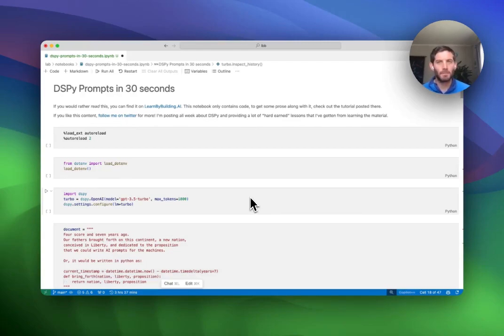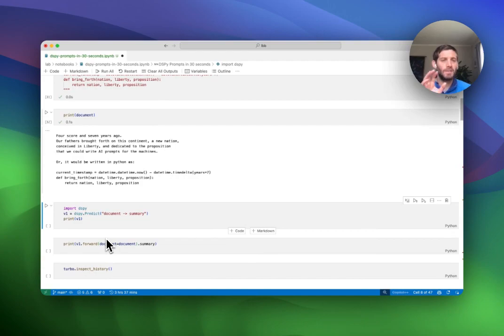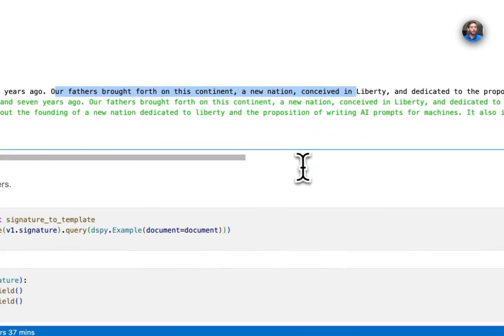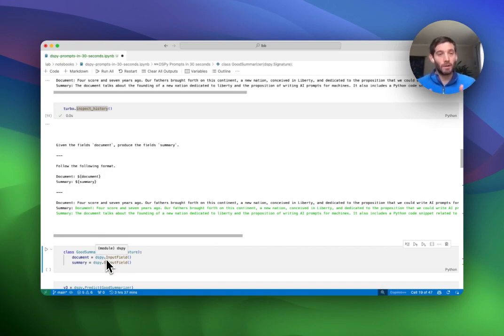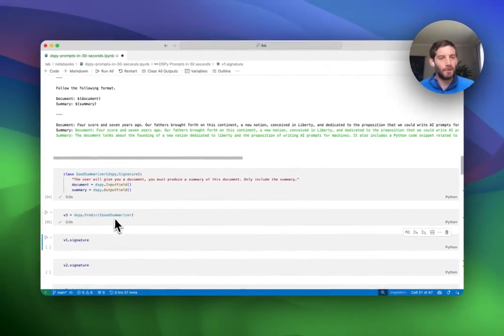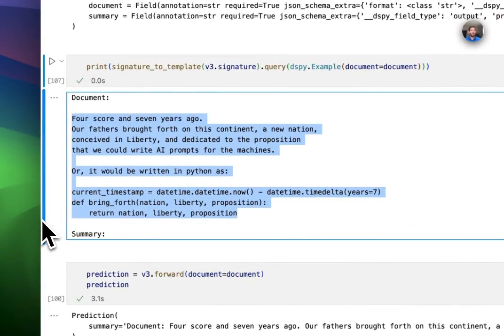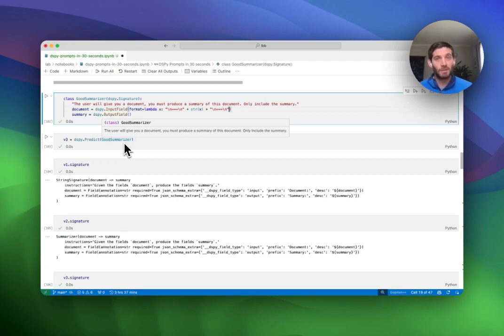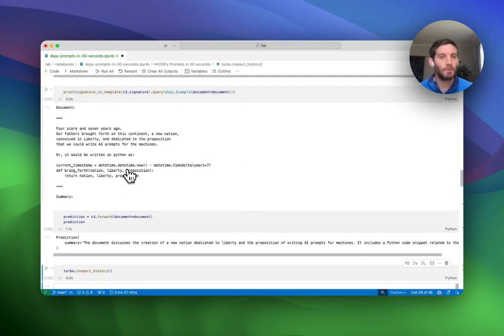A Deep Dive into DSPy Prompts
In this video, we're going to dive Deep into DSPy Prompts, how to use them, how to debug them.